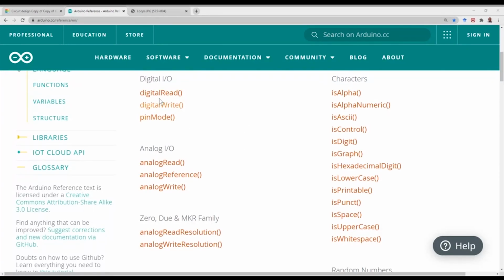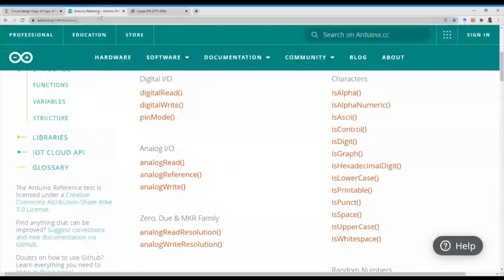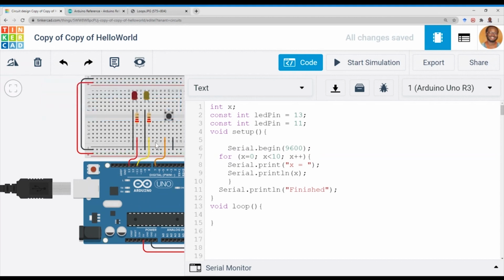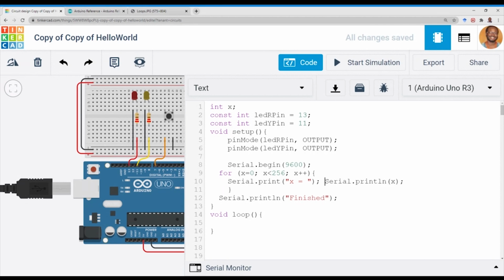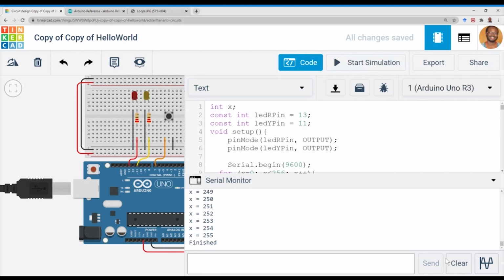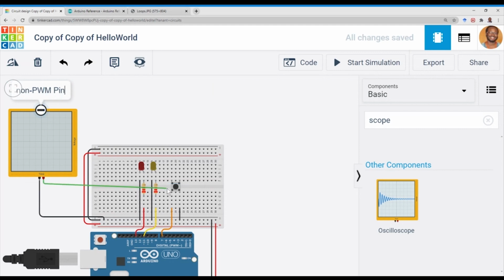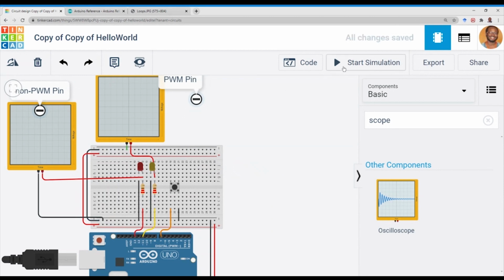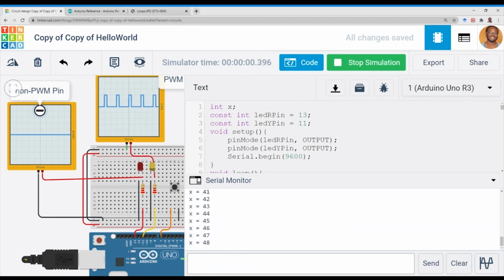Arduino Programming with Tinkercad Part 15: PWM | Analog Output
This is the 15th video of a series that introduces you to how to program Arduino online without the need for hardware.

This video presents a step-by-step guide to using Pulse-Width Modulation (PWN) and analog output using Tinkercad.